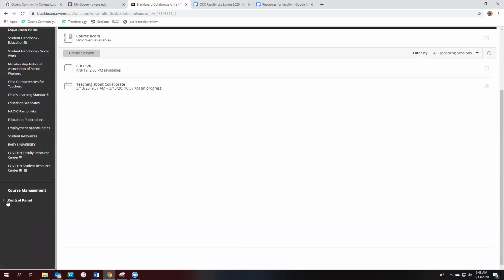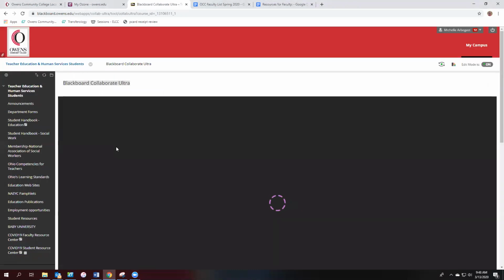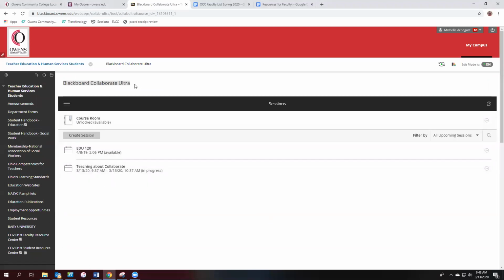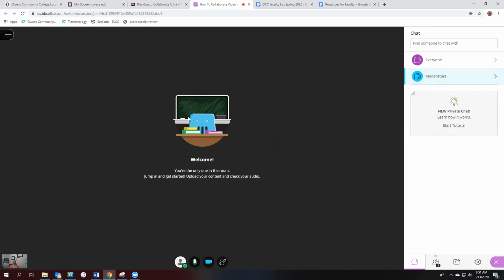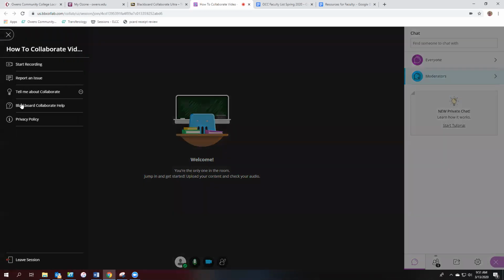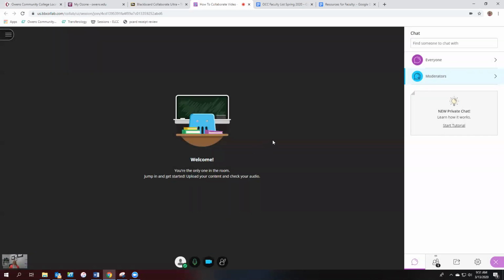How to Use Blackboard Collaborate in 5 Minutes or Less